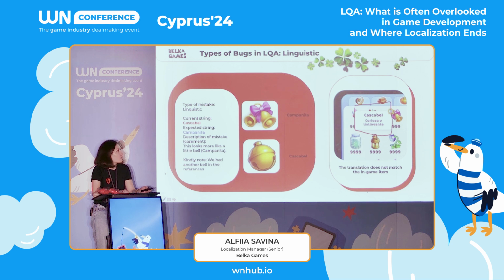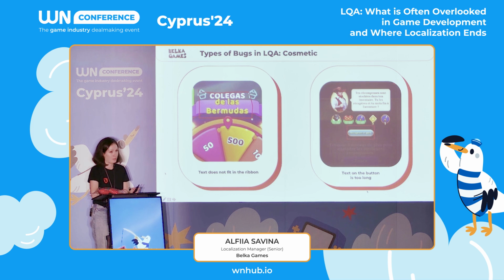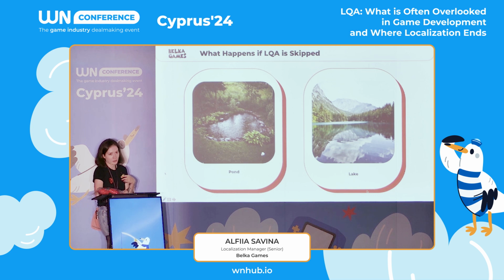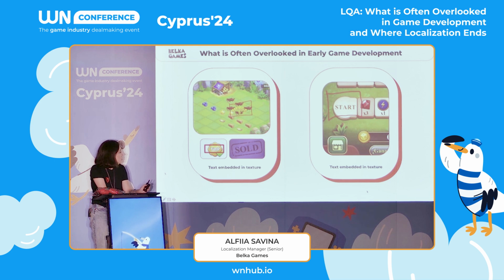Alfiia Savina - LQA: What is Often Overlooked in Game Development and Where Localization Ends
Alfiia Savina, Localization Manager (Senior), Belka Games

LQA: What is Often Overlooked in Game Development and Where Localization Ends